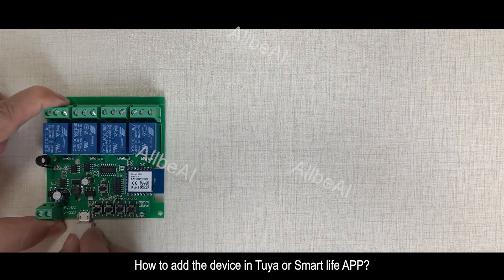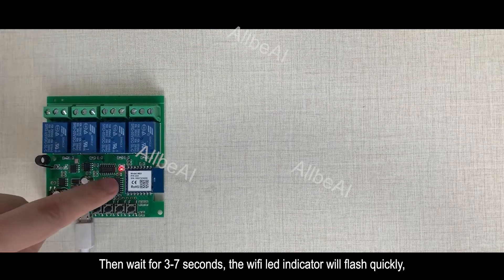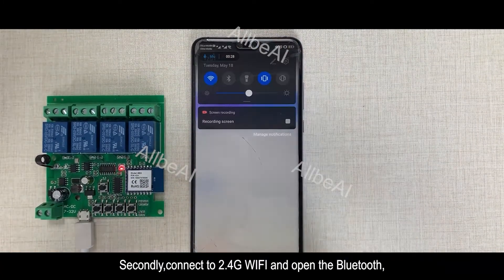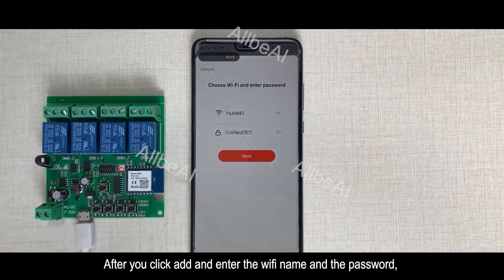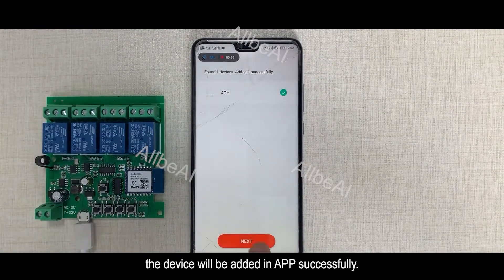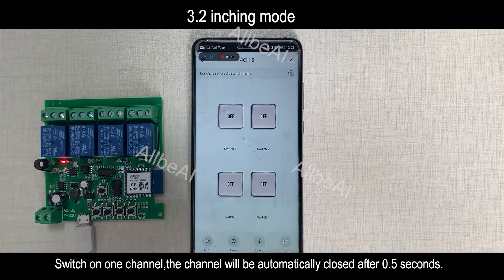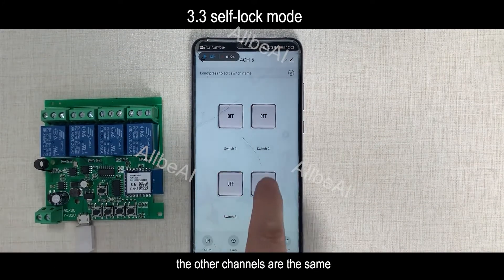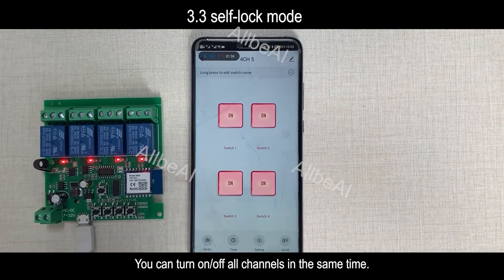AllbeAI Tuya Smart Wifi Switch,4 channel DC 5V 12V 7-32V,inching/Self-lock/Inter lock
Use for DIY electric lock, Access control,Curtain Switch,Garage Switch,Bulb,Computer,Motor,Remote Control,etc.